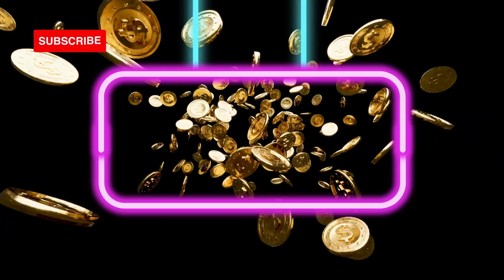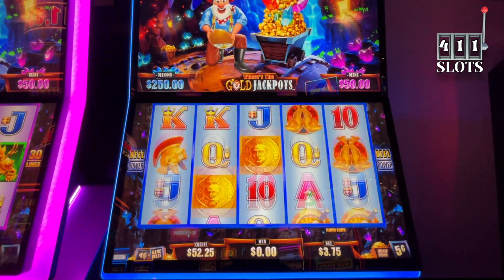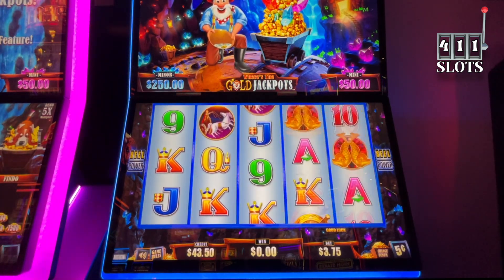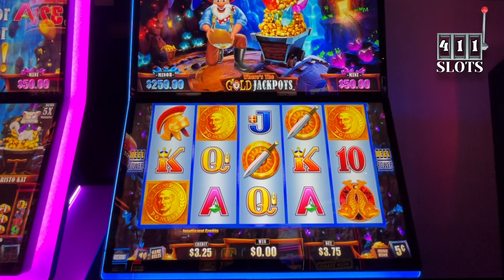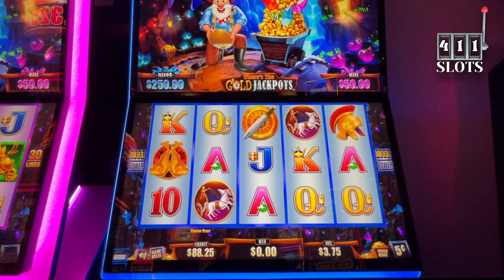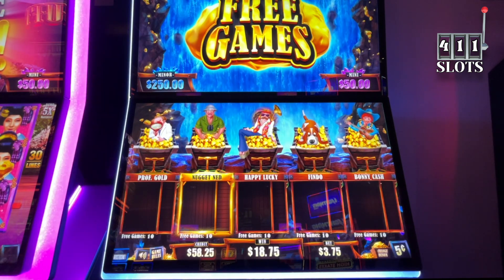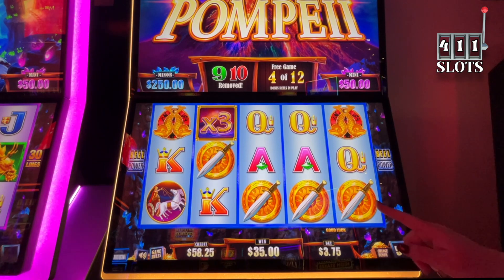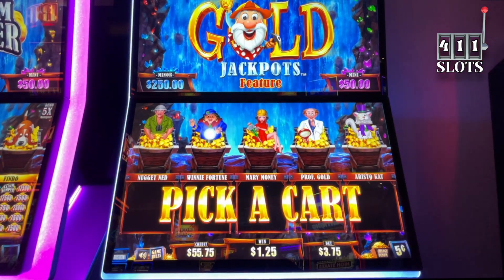WAKE Up Ned 🤣 Where's the Gold New Slot Machine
This new slot machine cracks us up. We really enjoy playing Where's the Gold, especially the Pompeii version. And Kc really enjoys stealing Bob's coffee. lol. @411slots

We love playing slots and wanted to bring you along on our adventures. Hold on to your Slot Chair, so many more goodies are on their way!

🎬 Showtimes
Weekdays (Monday - Thursday) at 🔹4pm cst
Weekends (Friday - Sunday) at 🔹11am cst
So ring that beautiful bell 🔔 to receive a notification!

💡 Gain valuable insights from us playing them to maximize your winnings.

Entertainment channel intended for 18+. NO content of ours can be copied.
Please gamble responsibly and have FUN!